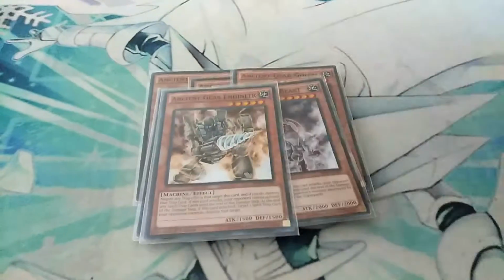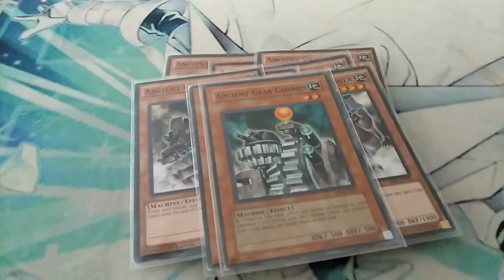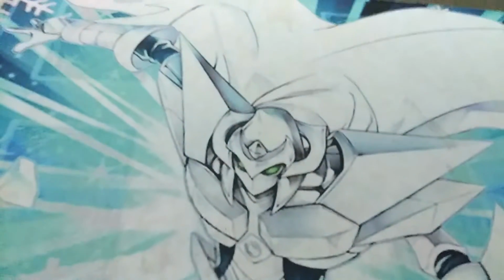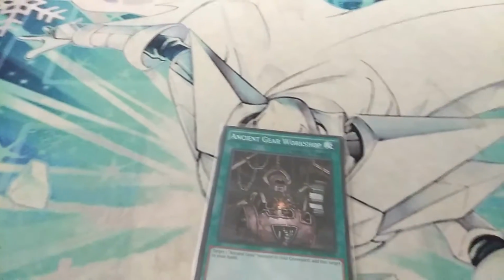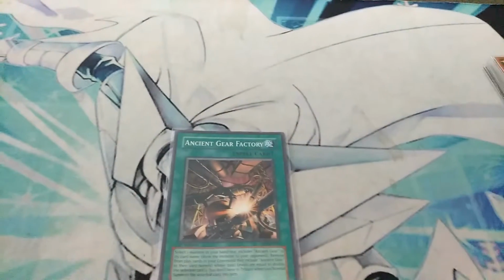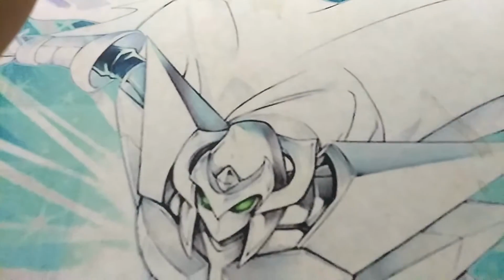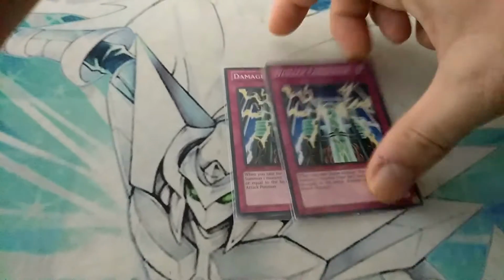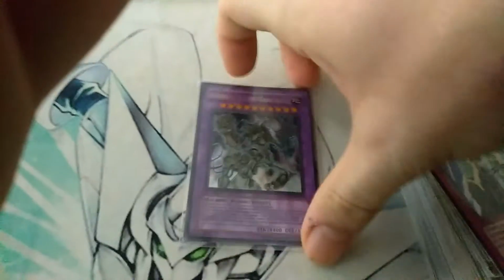Ancient gear deck profile August 2017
Ancient gear deck profile